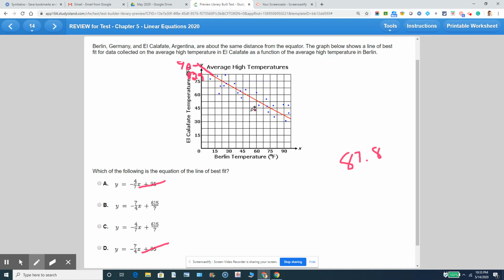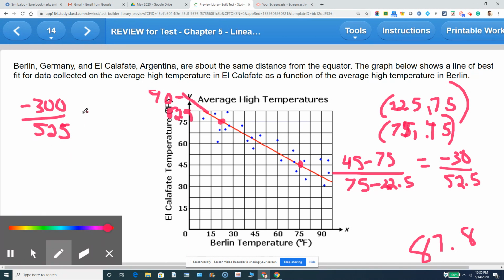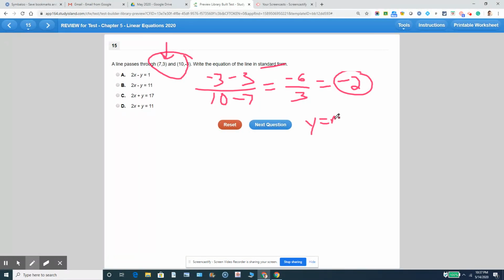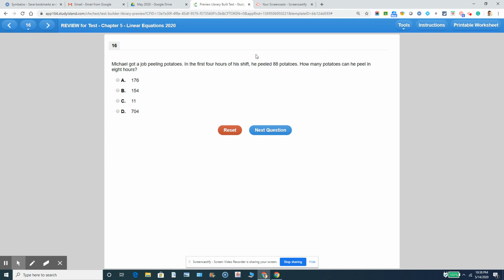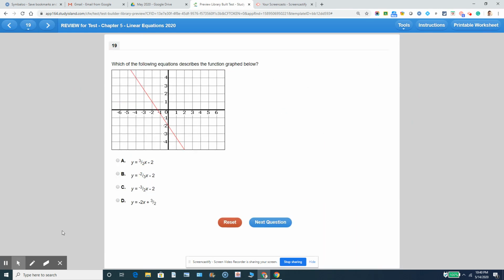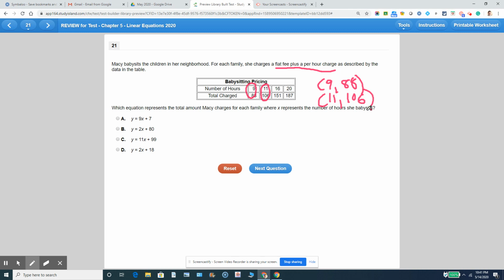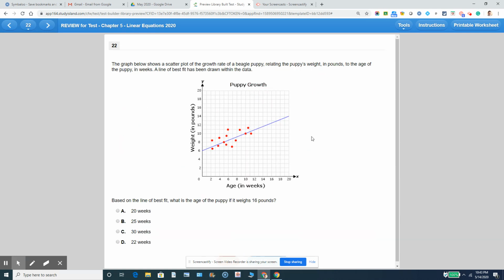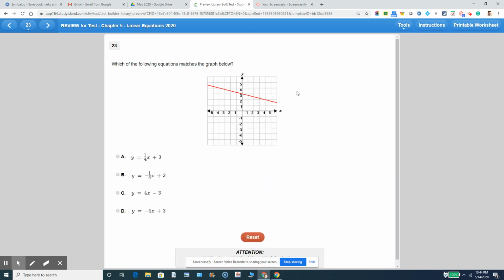Review for Test LINEAR EQUATIONS (#14-23) Study Island 2020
RW for Test Linear Equations Part 2 (#14-23).